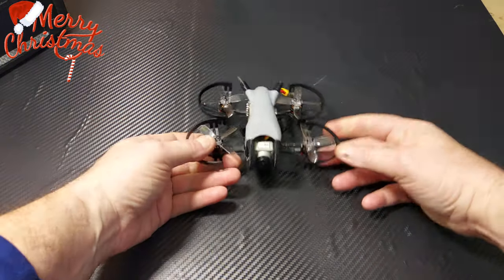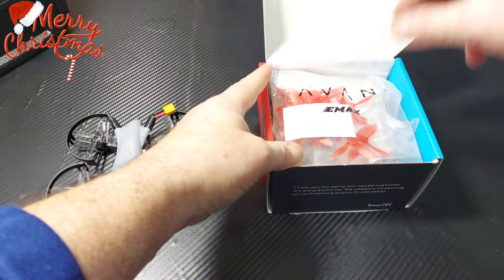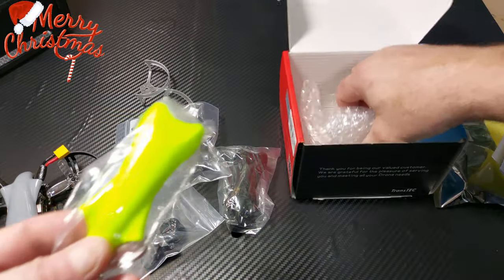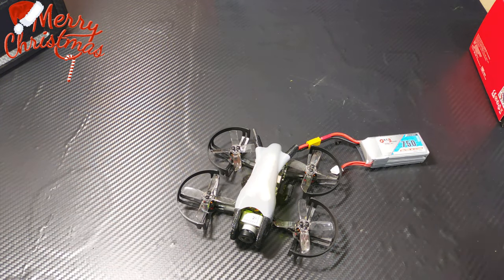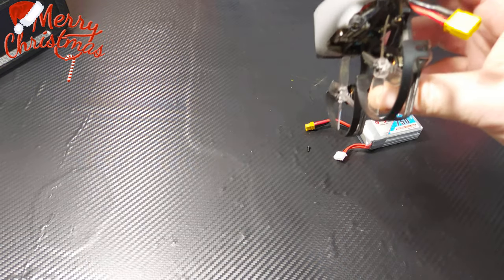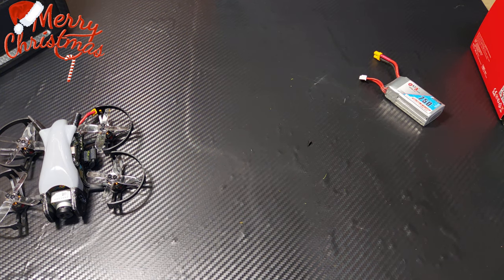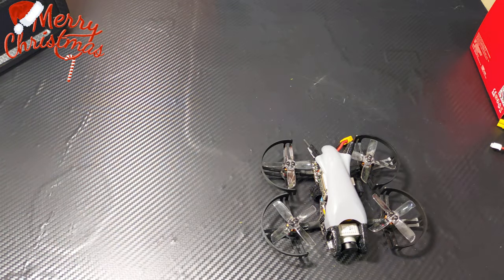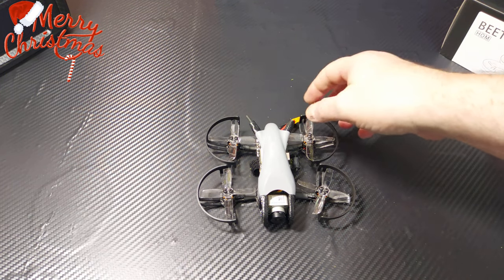TRANSTEC BEETLE MINI HD 2 INCH FULL REVIEW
My review of the 2 inch transtec beetle mini

Great little cruiser for getting into small gaps

Full specs:

This is a smaller 2″ version of the popular Transtec Beetle DJI HD FPV quadcopters. This mini quad packs the caddx vista digital FPV system pre installed and is ready to go out of the box.

Key Features
Compact size 100mm with a high-efficiency aerodynamic layout, the best leisure drone for the ultimate fun indoor experience anytime.
Ultra strong carbon fiber frame with durable polypropylene plastic canopy and propeller guards.
Powerful F4 flight controller provided snappy response and optimized stability with Betaflight long term support (Custom unified target with TransTEC fine tuned parameters preconfigured).
Support RPM filter with new firmware of ESC.
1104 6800kv freestyle motor designed with durable bearing easily achieves to low maintenance, high efficiency and maximum flying time.
Adjustable brightness and programmable RGB for 9 led to fully personalize your desired style and favorite colors for easy recognition.
Equipped with low noise MPU6000 gyro for vibration isolation operation.
Up to 5:00 flying time with TATTU 750mah 3S battery.
Lower than 200g takeoff weight.
3-4S Lipo supported, recommend use 650-750mah.
Custom portable plastic carrying case, come with three color.
TransTEC lightweight antenna (almost same performance compare to original DJI antenna).
Connection socket design for easily install Air unit.
2 inch propeller guard safely flying indoor.
Perfectly design for the Caddx Vista(need solder skill).
Wonderful HD flying experience with Beetle Lite.
Can support third-party receiver.
Specifications
Name: Beetle MINI
Wheelbase: 100mm
Empty Weight (no battery): 114g with prop guards, 106g without.
Flight controller: TransTEC F411 HD
ESC: TransTEC 25A 4in1 Blheli_S 3-5S
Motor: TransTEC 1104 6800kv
VTX: Caddx Vista
Camera: DJI HD Camera
Propeller: 2 inches
Recommended battery: TATTU 3s 650mah
Prop guards: Random colors, if you have special request for the colors, Please contact with cs staff or mark in the order.
Included
1* Beetle Mini with Caddx Vista
2* Replaced Canopy
4* Propeller Guard
1* Battery straps
2 sets* Propeller
1 set* Motor screws for guard